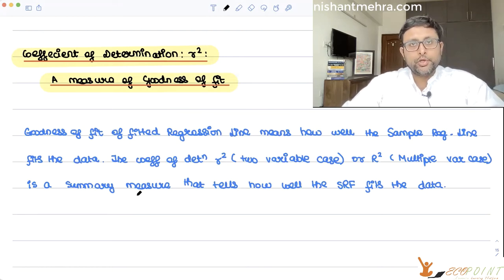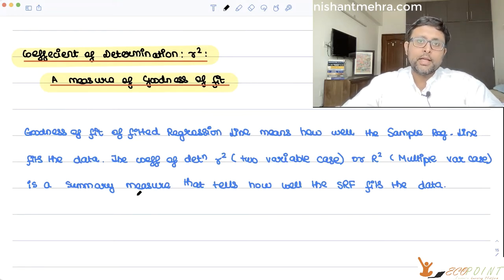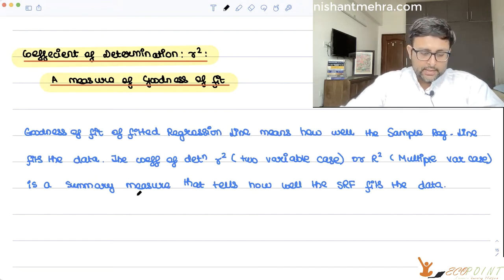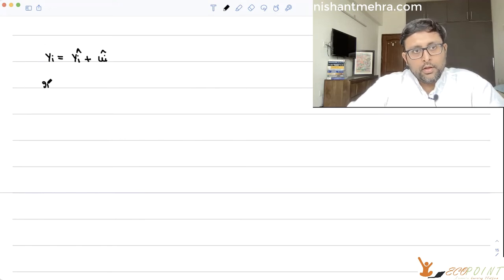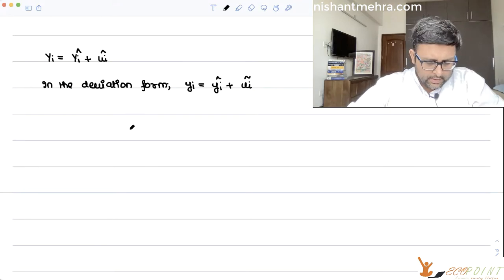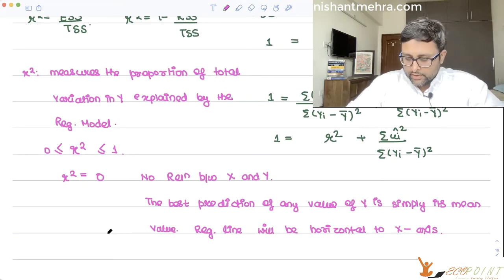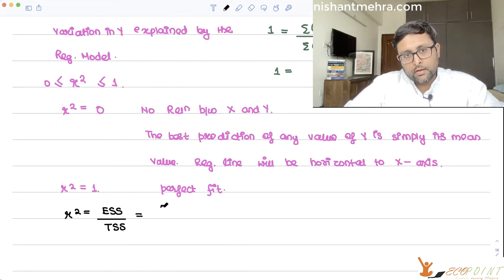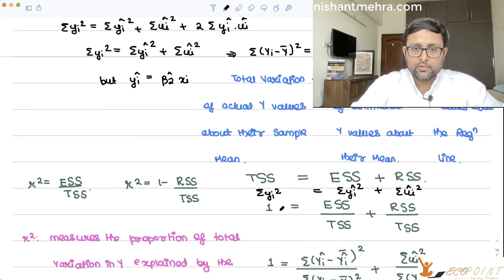[Econometrics] Coefficient of Determination r2 | TSS = ESS + RSS | 10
1. Coefficient of Determination, r2
2. TSS = ESS + RSS

(REFERENCE : Gujarati, Chapter 3)

1) Econometrics Course in their semesters
2) UGC Net Economics
3) Basics of MA Economics Entrance Exam (DSE/ISI/JNU/IGIDR/MSE)
4) Indian Economic Services